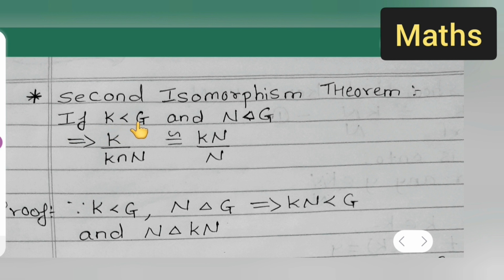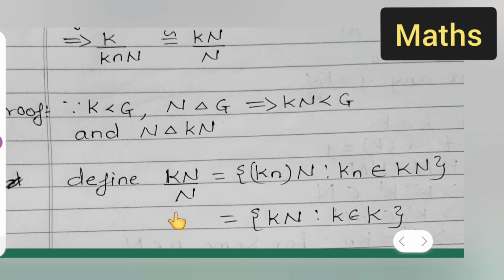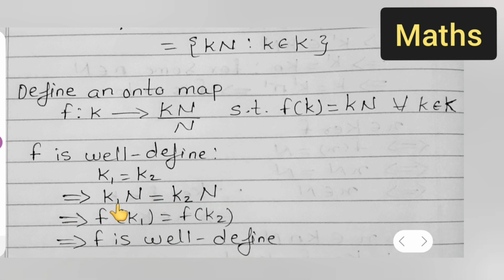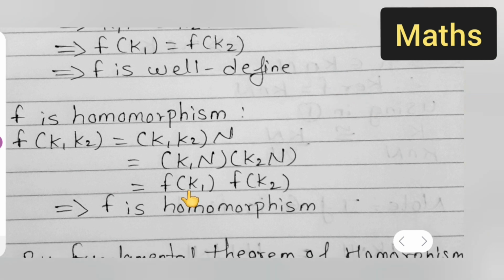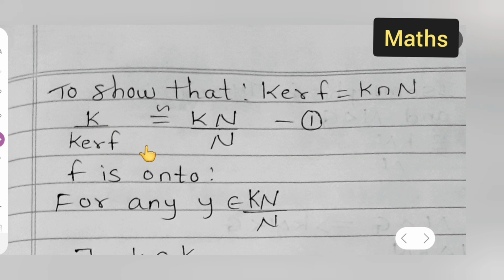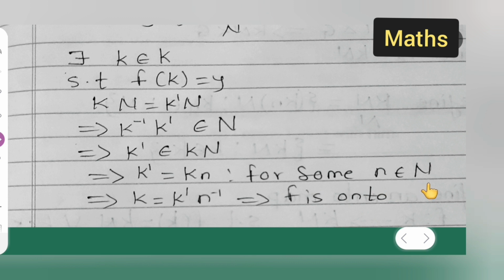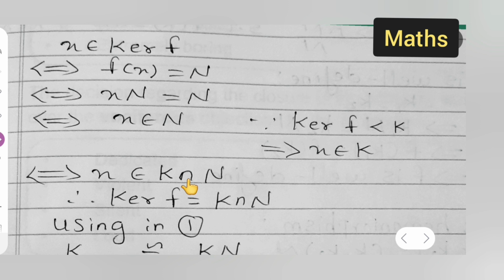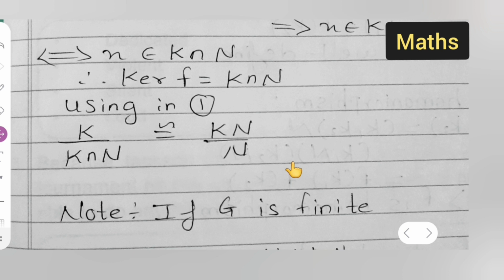second Isomorphism theorm